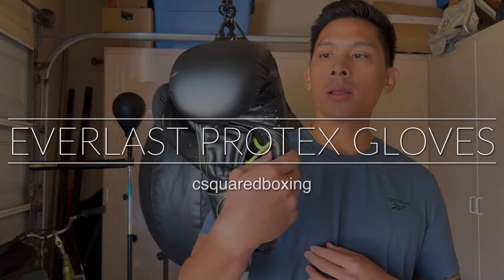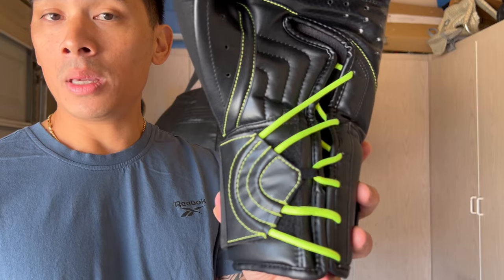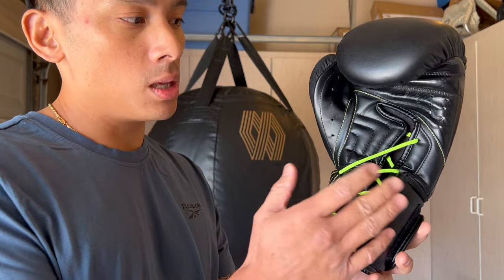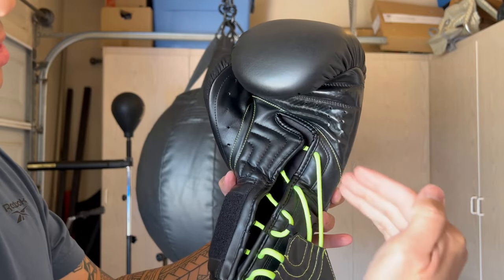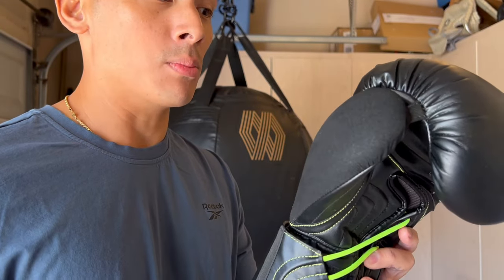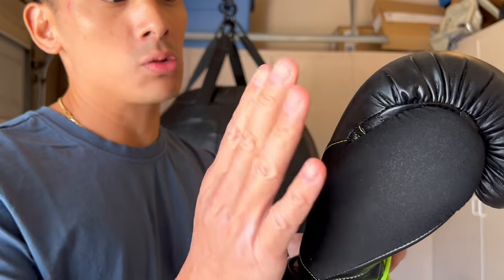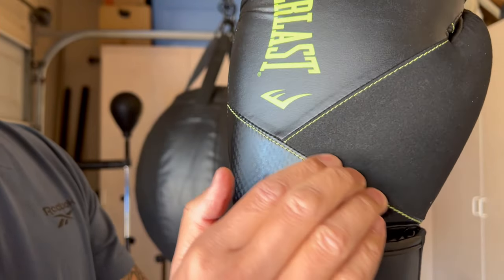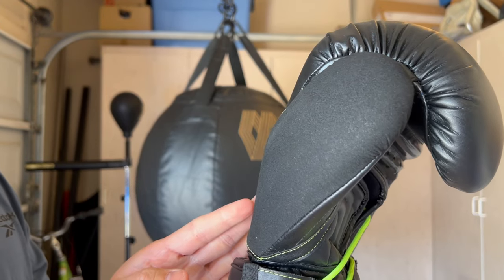Everlast Protex Boxing Gloves REVIEW- PROTEX IS BACK?!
Timestamps
00:00 - Intro
00:16 - Glove Review
15:00 - Pros/ Cons